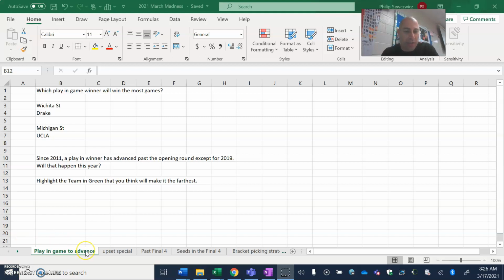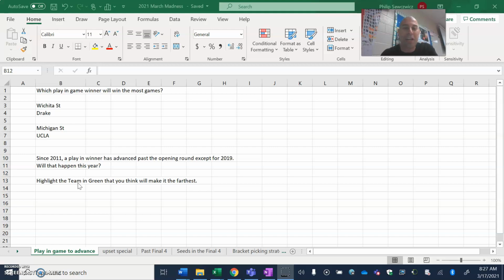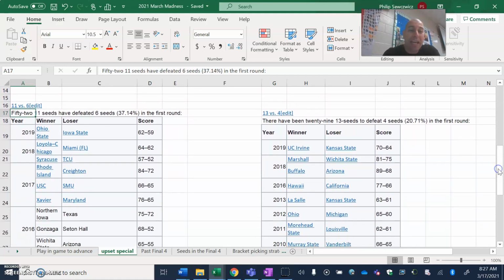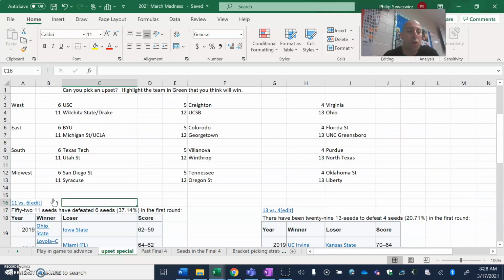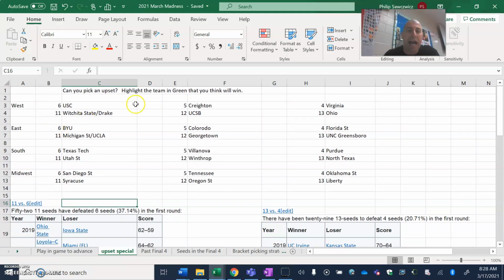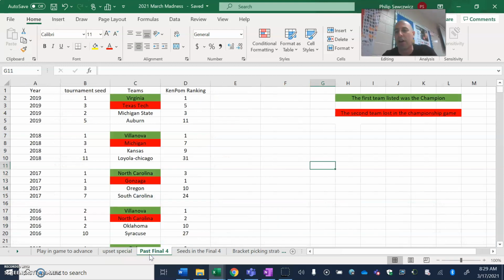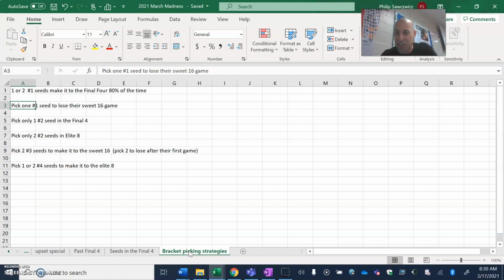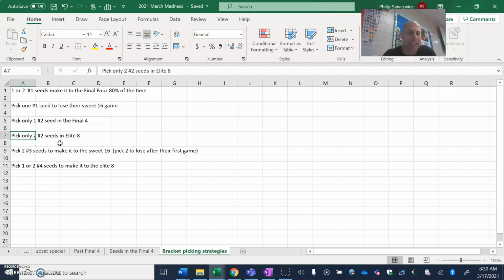2021 March Madness